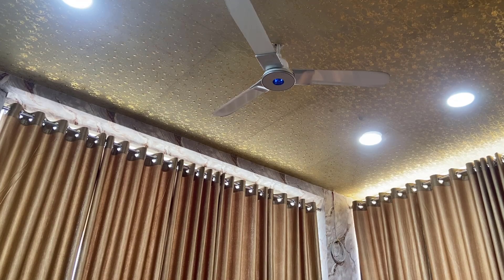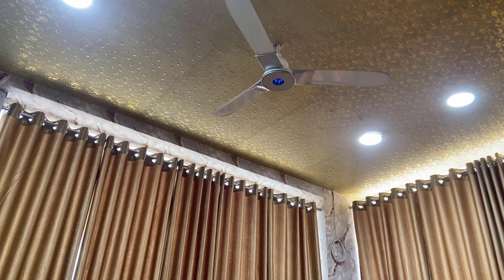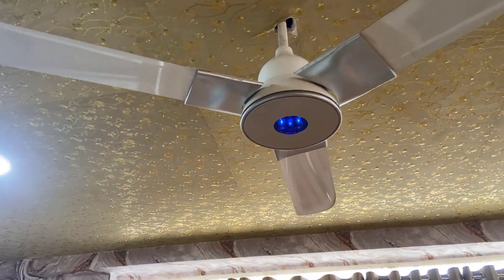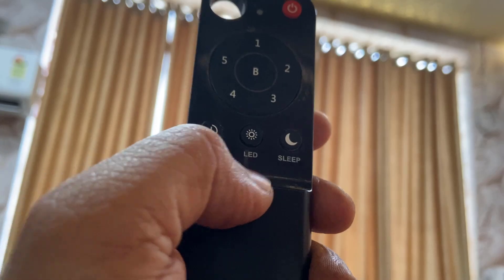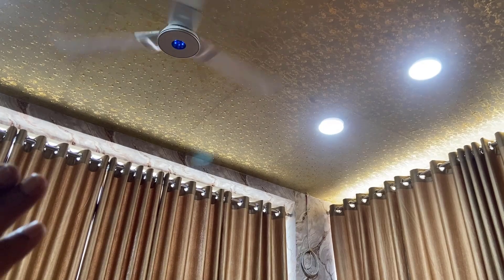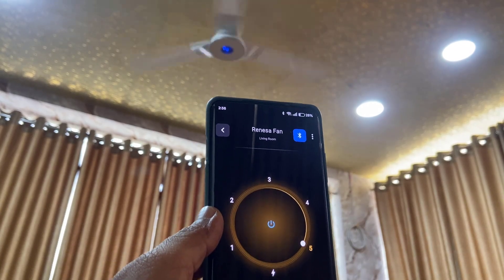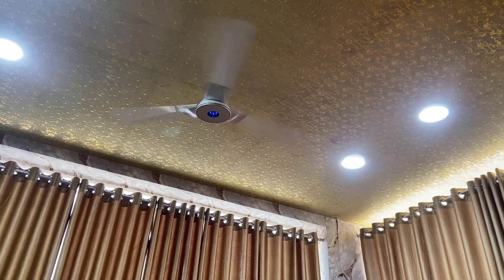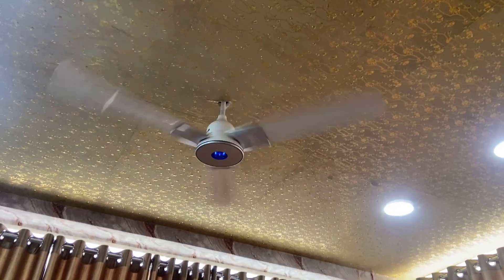Atomberg Studio+ BLDC Ceiling Fan-Best Smart Ceiling Fan with Remote, App & Voice Control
In this video, we review the Best Smart Ceiling Fan with Remote, App, and Voice Control – the Atomberg Studio+ BLDC Ceiling Fan. This energy-efficient fan comes with smart features like Alexa and Google Assistant compatibility, allowing you to control it effortlessly with your voice or smartphone. With its BLDC motor, it consumes minimal power while delivering excellent performance.

Best Smart Ceiling Fan with Remote App & Voice Control (Atomberg Studio+ BLDC Ceiling Fan), unboxing & Atomberg Studio+ ceiling fan, review & testing Atomberg Studio+ 12mm fan, best silent ceiling fan, smart ceiling fan, how to control fan by phone & voice, best bldc motor ceiling fan, 5 star rated fan, google alexa control fan, ceiling fan with led light, latest unique ceiling fan, fan for bedroom, fan for hall leaving room, kitchen fan, guest room fan, latest technology fan,